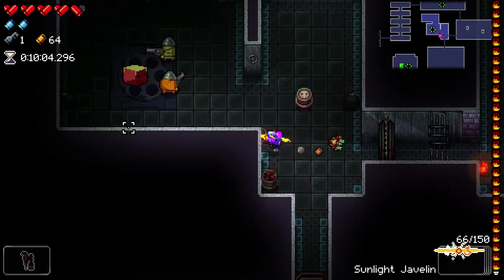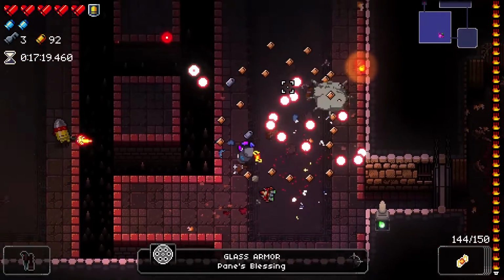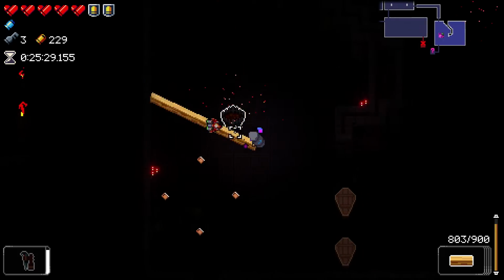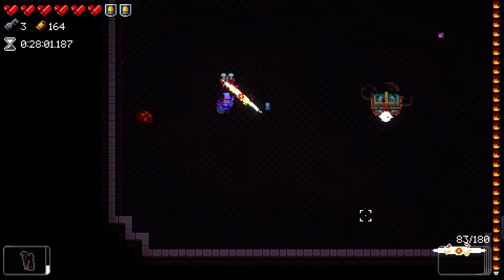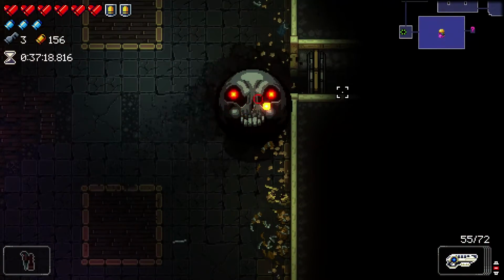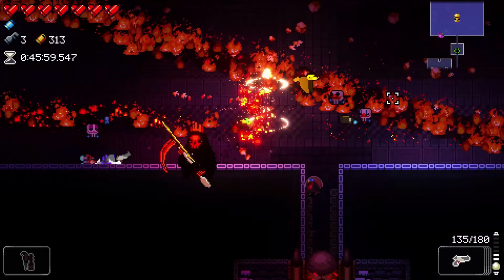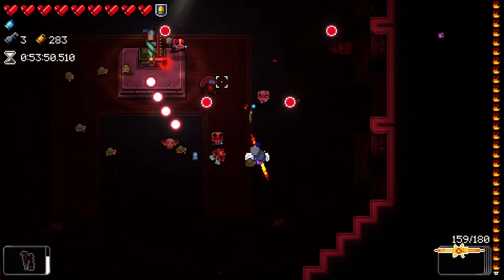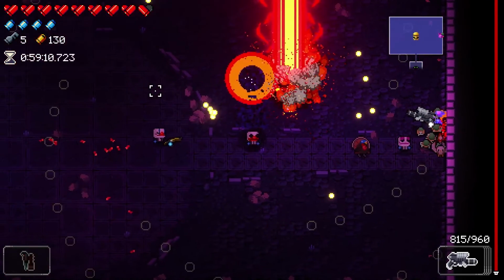AbeClancy Plays: Enter the Gungeon - 169 - Super Hot Hangover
Stream from August 20th 2019. Standing completely still is *totally* safe, right?

Farewell to Arms, the last major Enter the Gungeon update, has finally been released! Join me for brand new exploration of Enter the Gungeon as we explore the final secrets of one of my favorite games of all time!